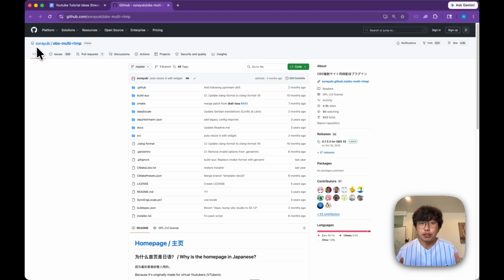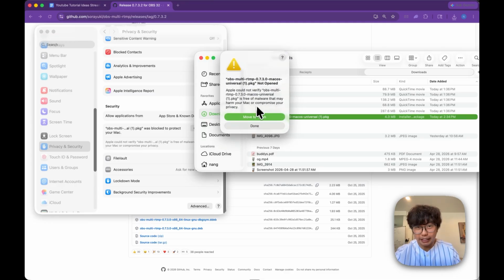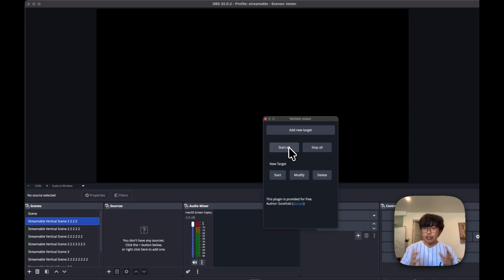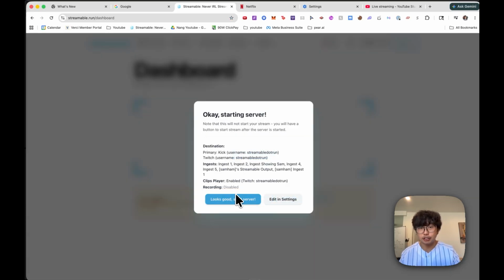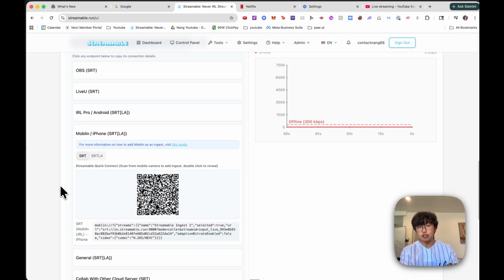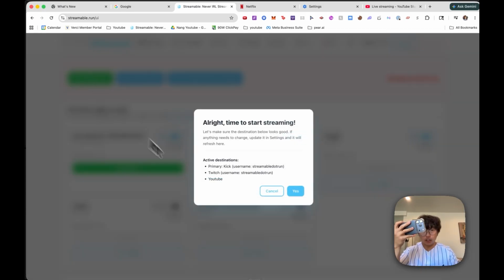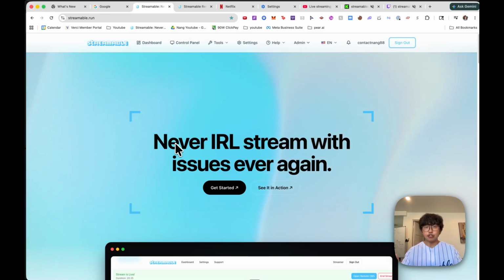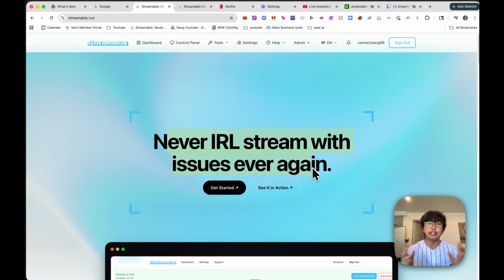How to Stream to Multiple Destinations on Desktop and IRL (at the same time!)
In this tutorial, I’ll show you how to how to Livestream to Multiple Destinations (Twitch, Kick, etc.) on Desktop and IRL at the same time! This works for streaming on Twitch / Kick / Youtube, anywhere you'll like.

Features include (but not limited to):
- Premium Cloud Streaming Servers
- 100% Stream Drop Protection with Clips Player
- Multiple Ingests, Switch scenes without pausing stream
- Collaborative Streaming / Share Ingests with Friend Requests
- Remote Control OBS
- DDoS protection